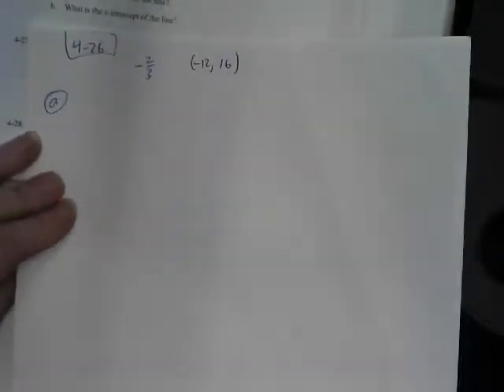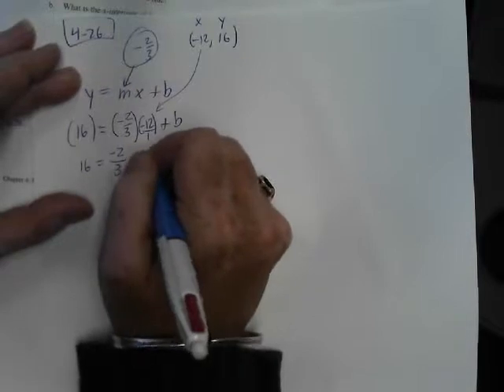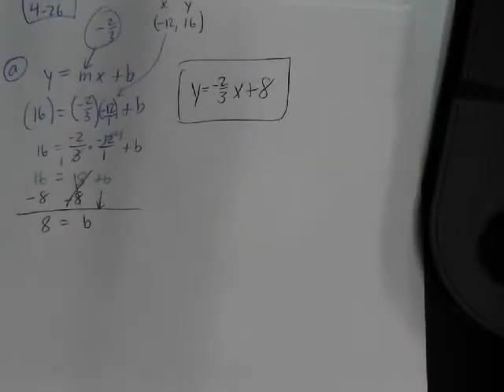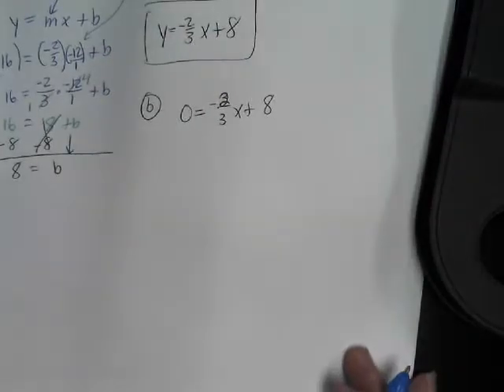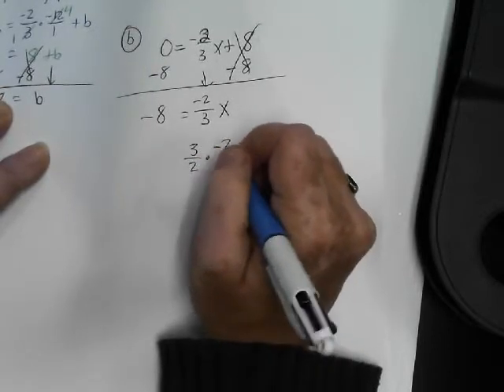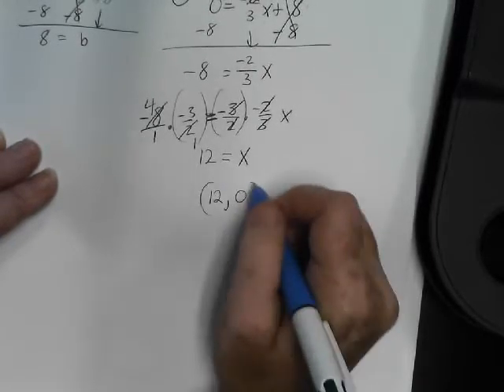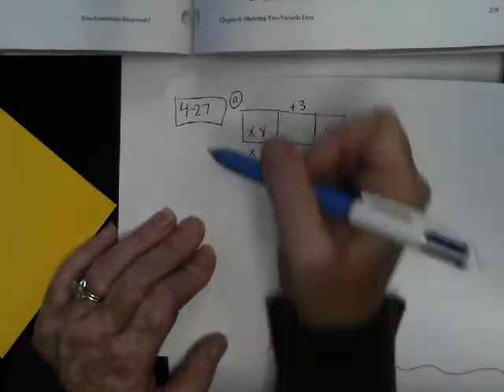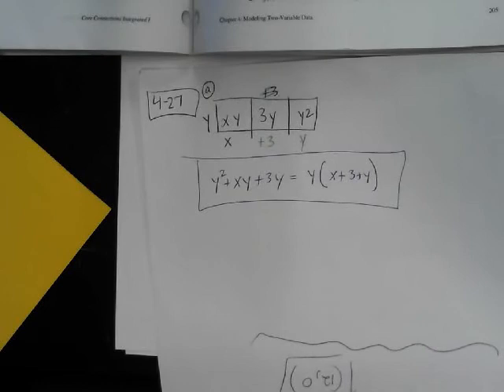Int 4 26